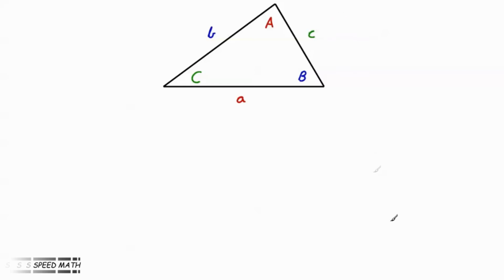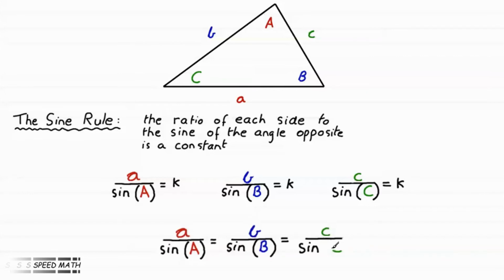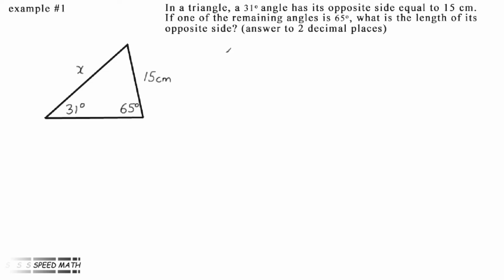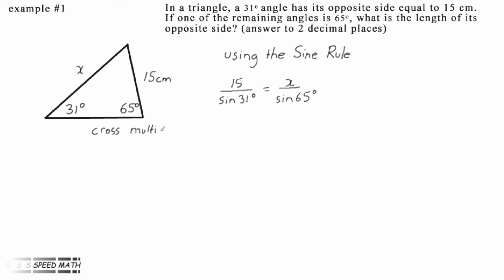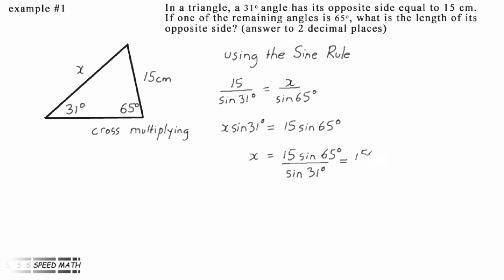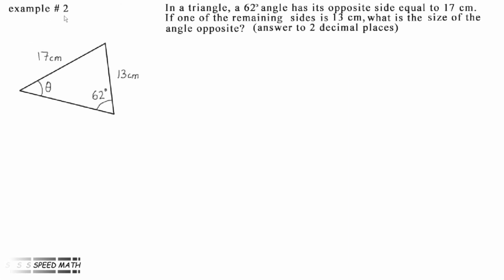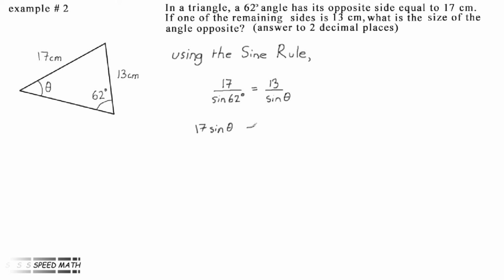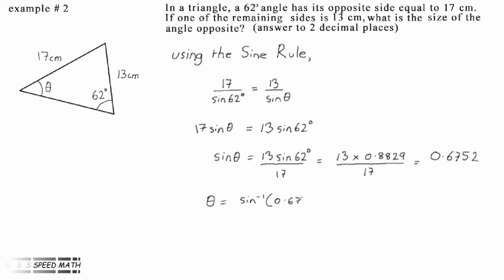#14 The Sine Rule - Basic Trig GCSE/High School Math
This is the 14th video in the series Basic Trigonometry, suitable for GCSE and High School mathematics.
Here the Sine Rule is defined in terms of the sides of a triangle and the sines of its angles.
The tutorial includes worked examples of two common problem types.